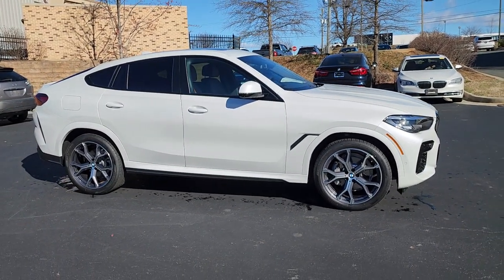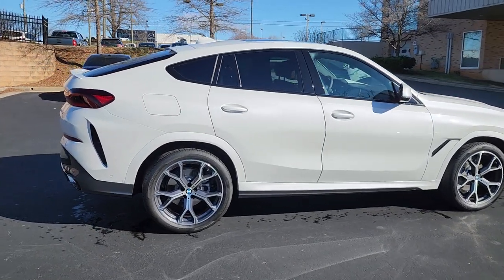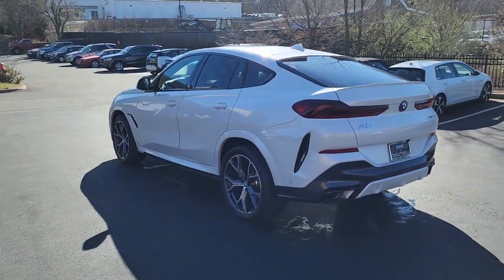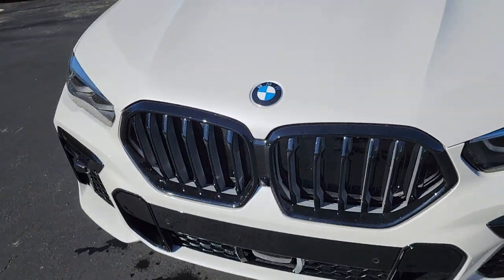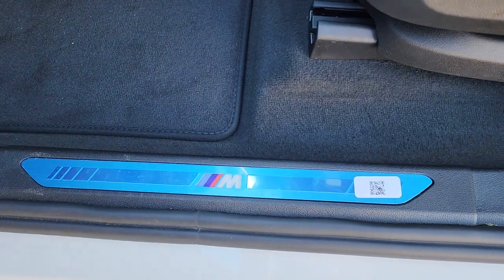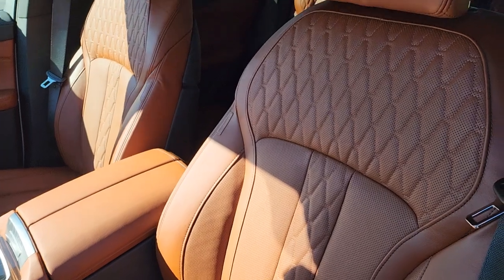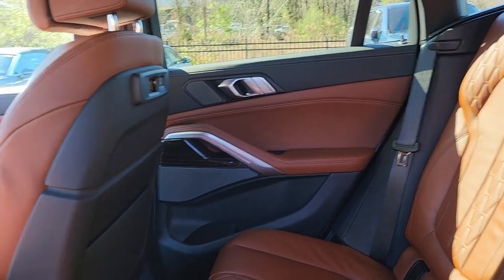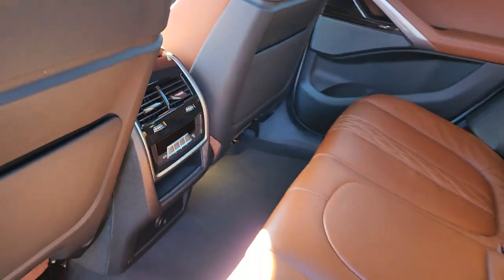(All-New) 2023 BMW X6 w/Mineral White Exterior-Tartufo Interior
2023 BMW X6 40i
Mineral White on Tartufo
Turbocharged 3.0-liter six-cylinder engine
335 HP, 331 lb-ft of torque
0-60mph in 5.3 seconds
Very fun!